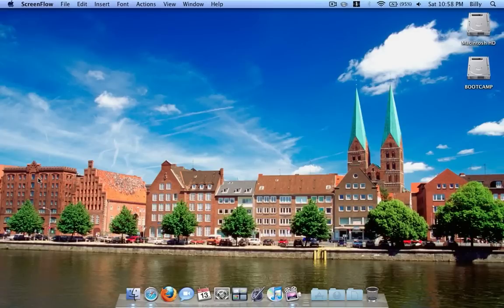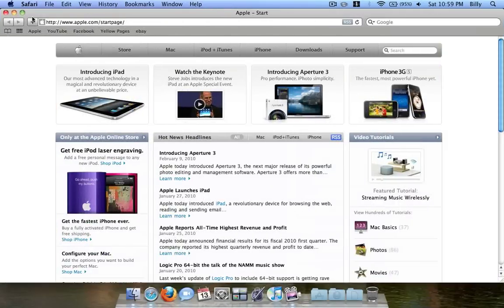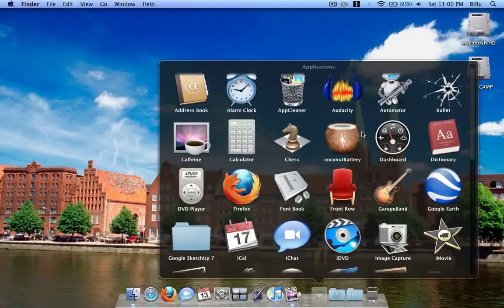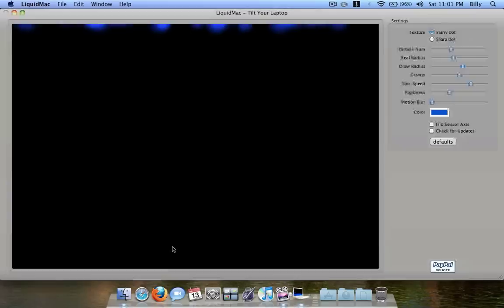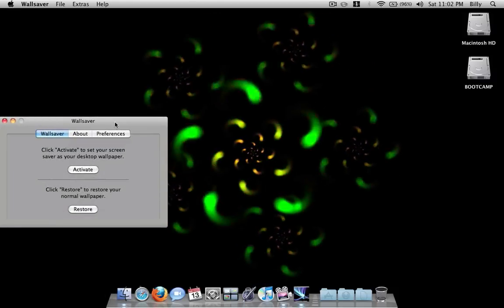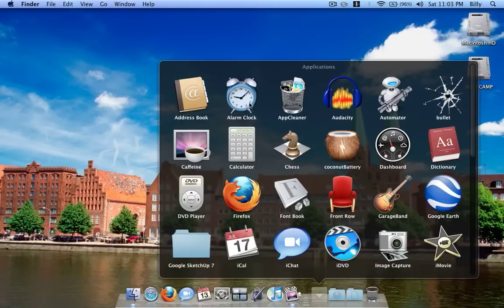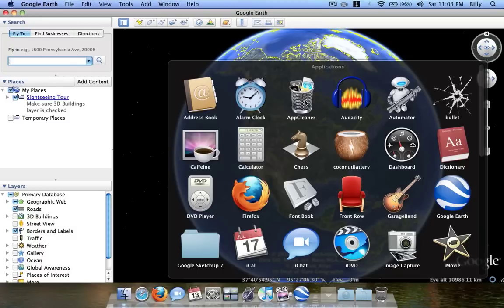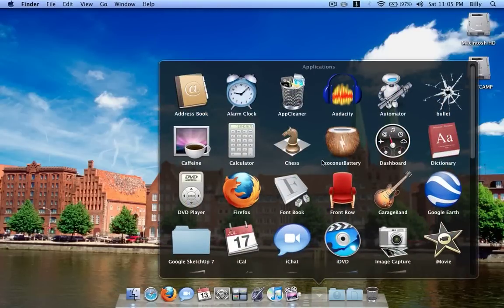Good Applications for macs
These are some of my favorite Apps for Mac's

6)Screenflow- not free, google it and you will be able to find it

10)Audacity- google it "audacity for MAC"

12)Alarm Clock- couldn't find the link